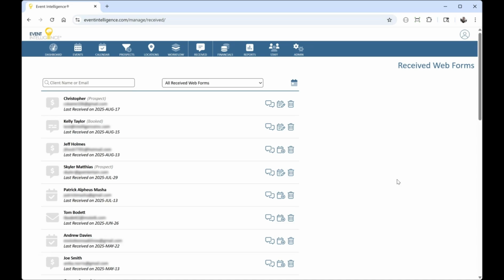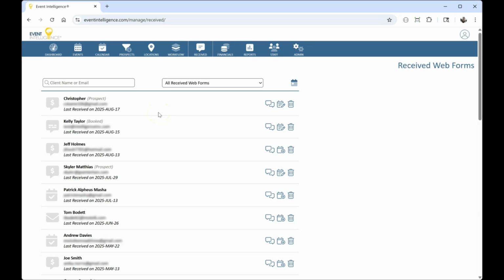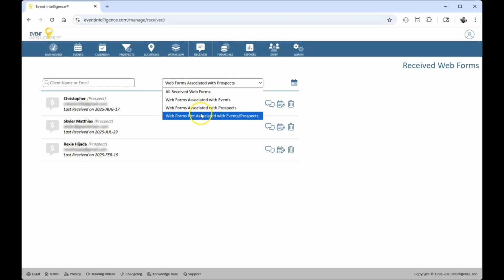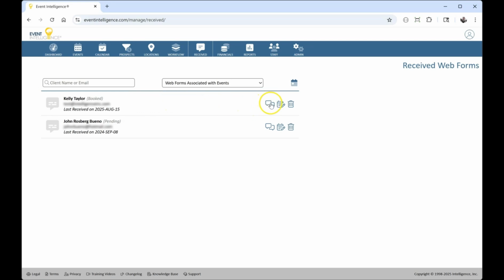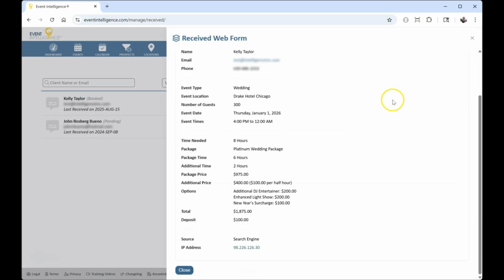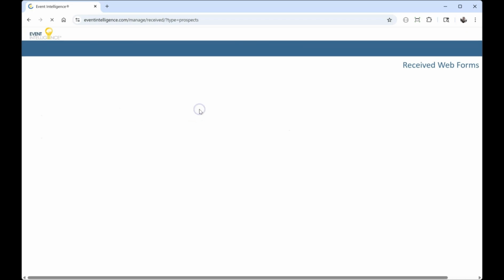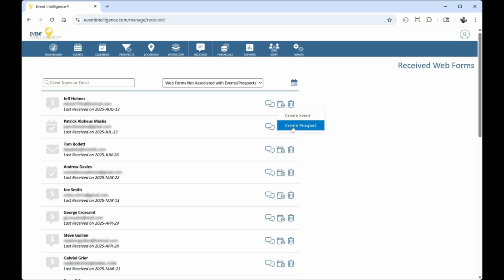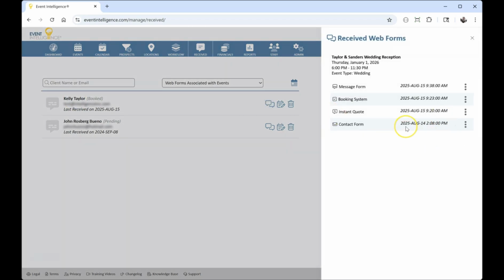Received Web Forms - Event Intelligence